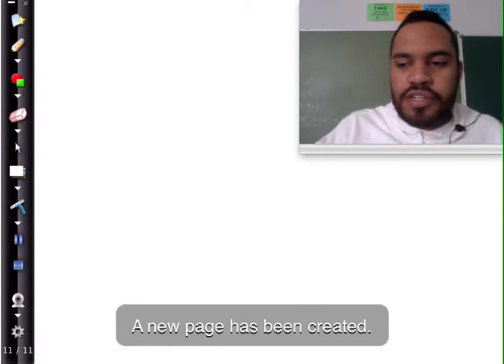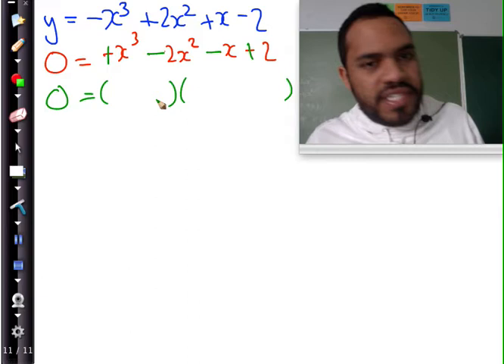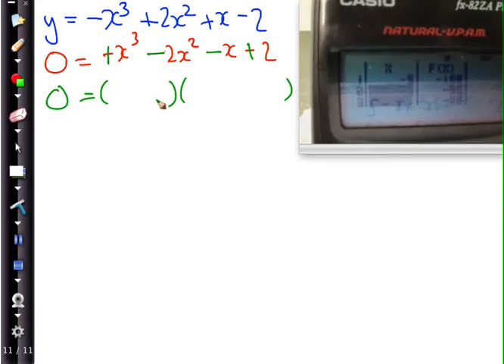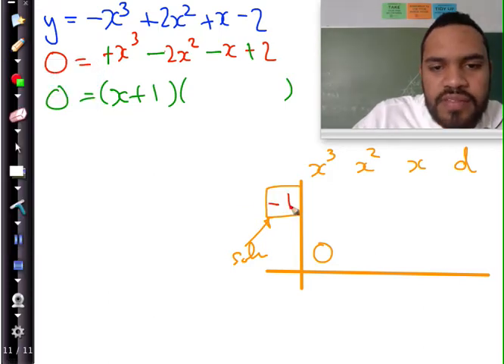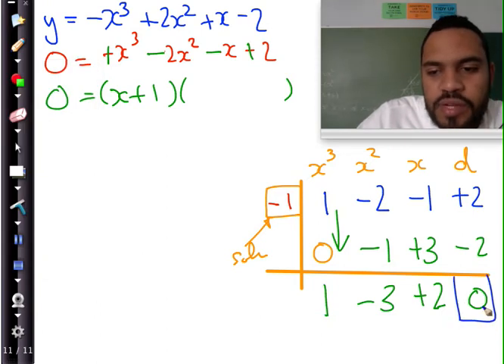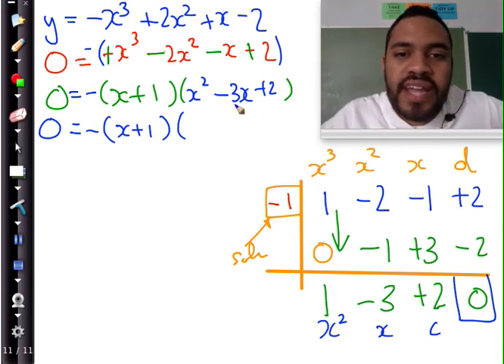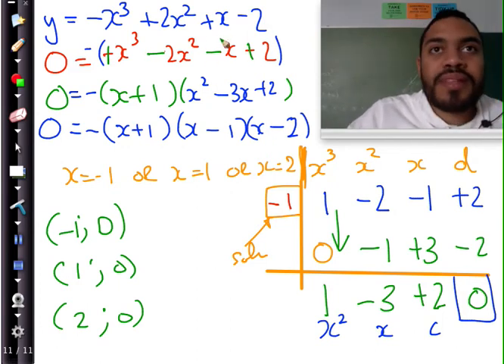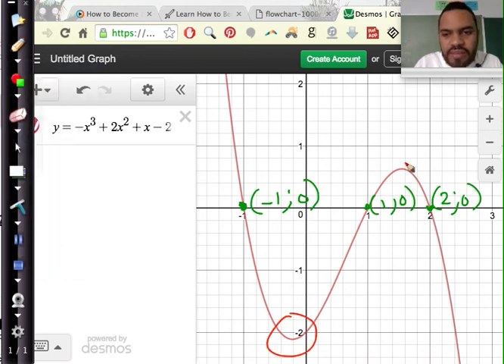e11 example 3 finding factor and synthetic division